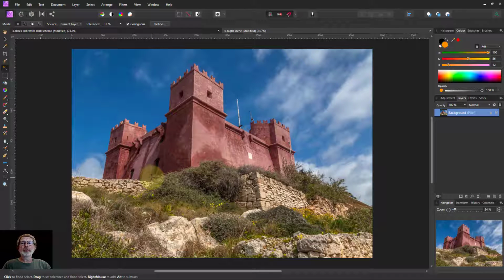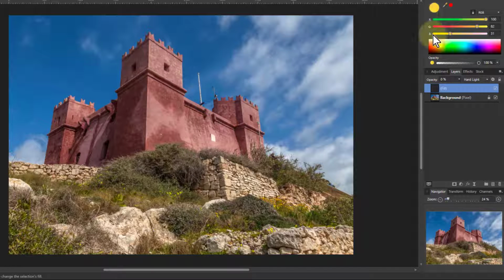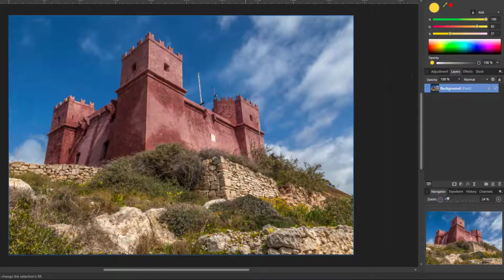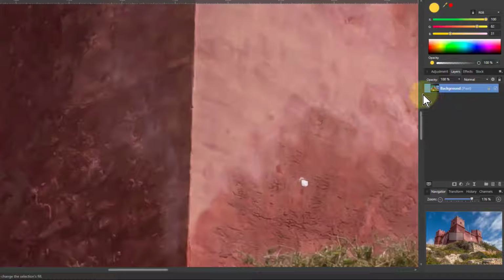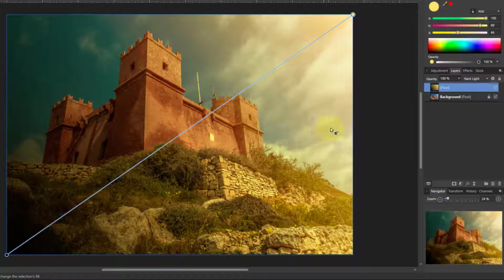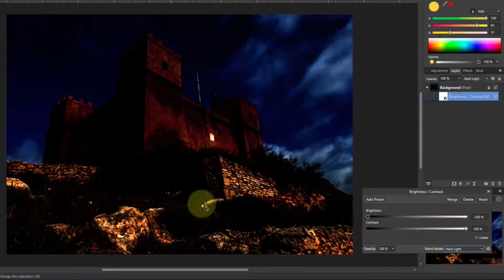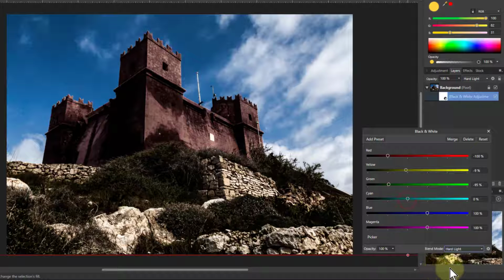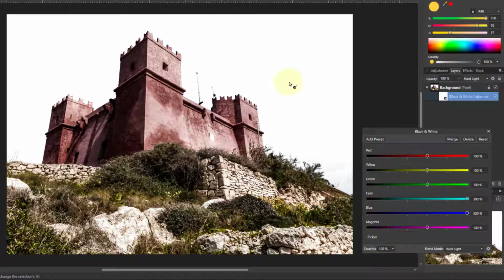Blend Modes in Detail: Five Hard Light Examples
The 'Hard Light' Blend Mode is not that commonly used as it is a kind of reversal of Overlay. However, it has some very useful properties, as is shown in this set of five examples, each of which uses the blend mode.